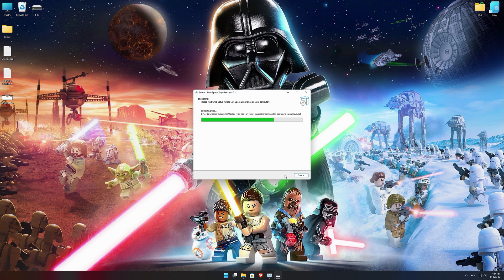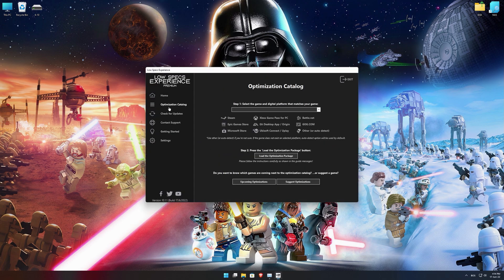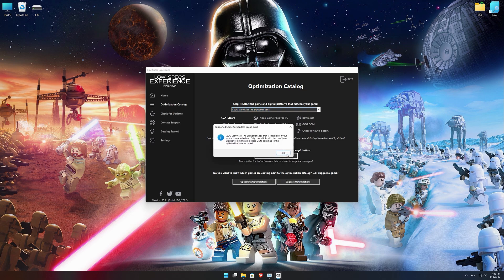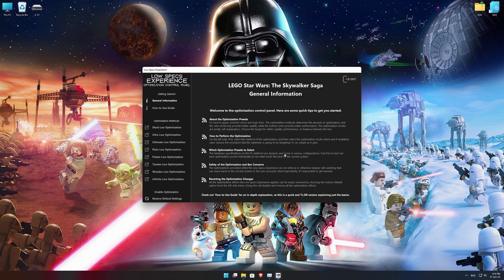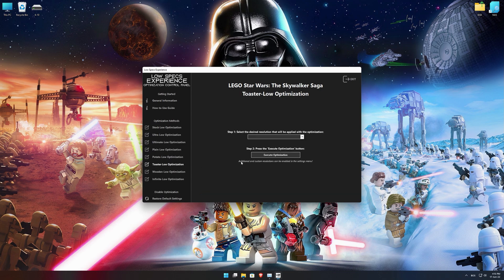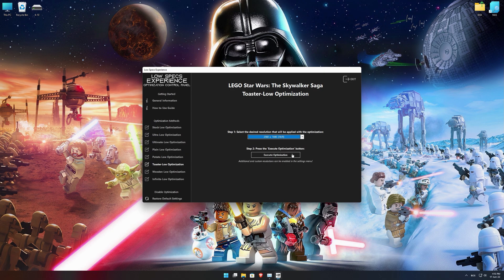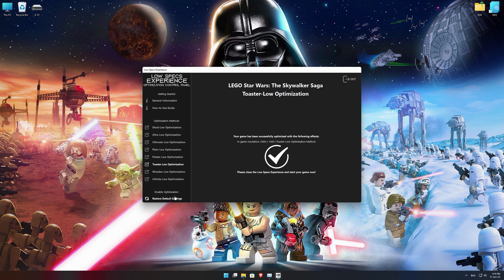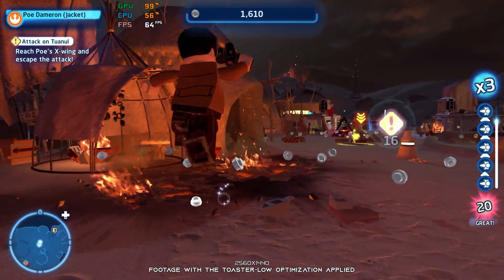LEGO Star Wars: The Skywalker Saga | How to Get Maximum FPS Boost and Fix Lag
This Maximum FPS Boost guide for LEGO Star Wars: The Skywalker Saga shows you how to increase and maximize frame rates, fix lag, reduce stutters, and improve overall performance using the Maximum Performance presets in Low Specs Experience.

⏱️ Timestamps

00:00 Before vs After Optimization
00:39 Optimization Guide
02:10 Additional Gameplay Footage